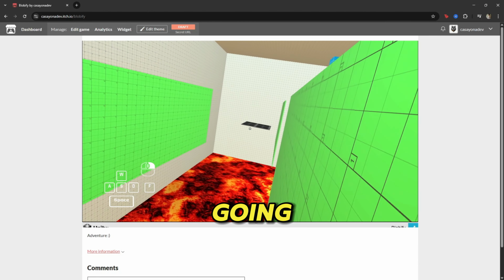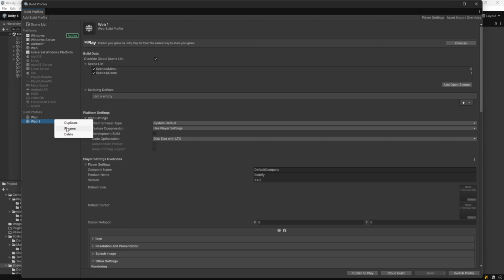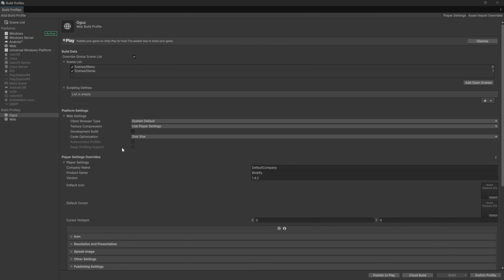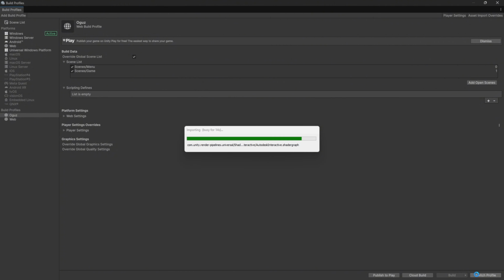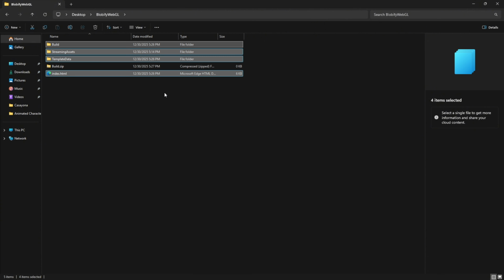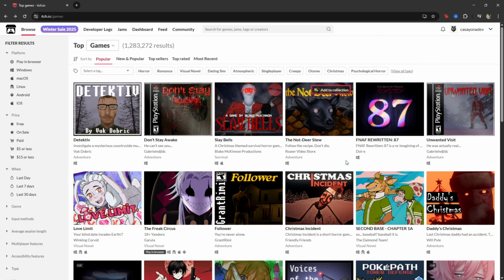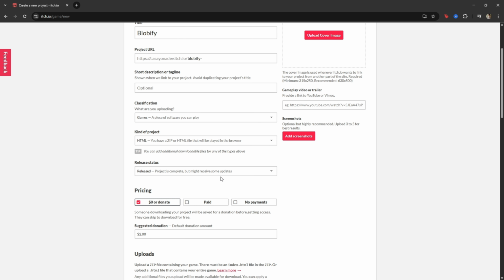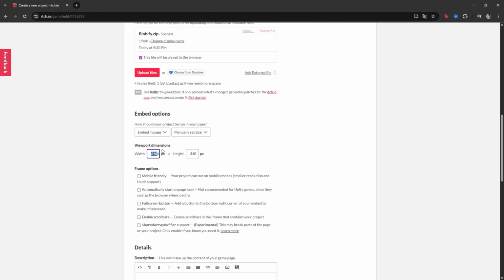Share your game with the WORLD! (Publish Unity to Itch.io)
Learn how to take your Unity project from the editor to the web! This tutorial covers the entire process of creating a professional WebGL build, optimizing settings for browser performance, and publishing your game on Itch.io so anyone can play it instantly.

Chapters
00:00 Intro
00:07 Setting Up WebGL Module
00:55 Preparing the ZIP File
01:05 Itch.io Dashboard
01:55  Final Test & Game Page